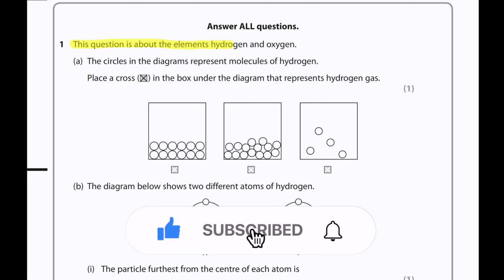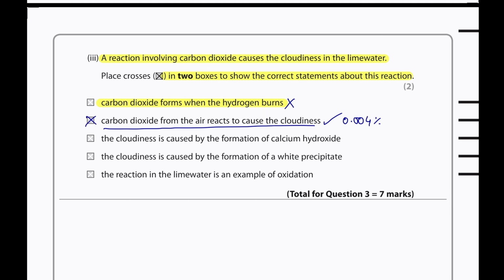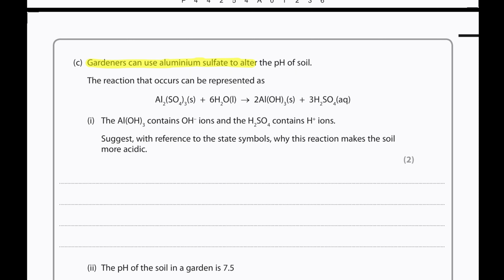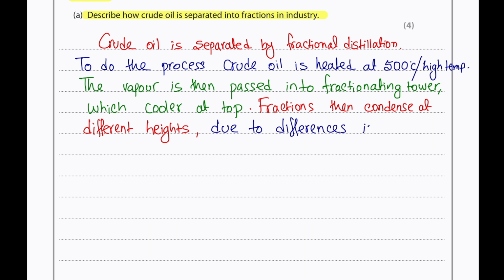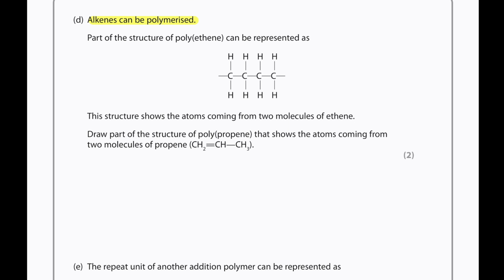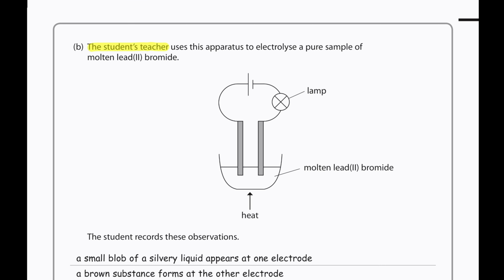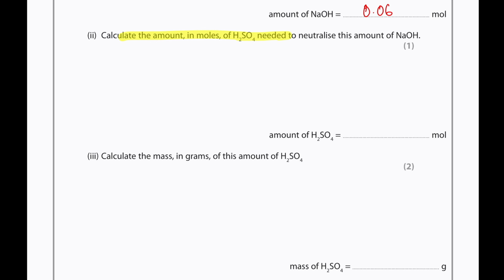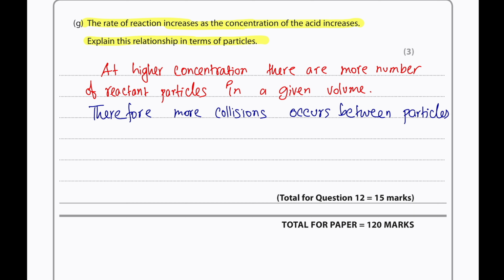EDEXCEL IGCSE CHEMISTRY 4CH0/4CH1 JAN 2015 PAPER 1C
Hello Everyone

Timecodes
0:00 Introduction
0:12 Q1
1:16 Q2
3:02 Q3
5:03 Q4
7:34 Q5
9:55 Q6
12:51 Q7
16:50 Q8
19:23 Q9
21:21 Q10
23:55 Q11
27:25 Q12